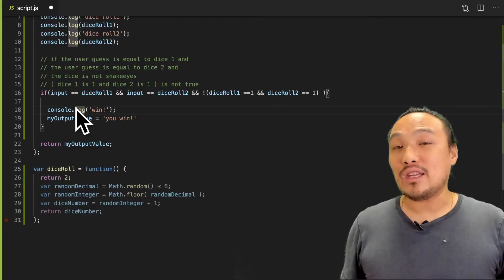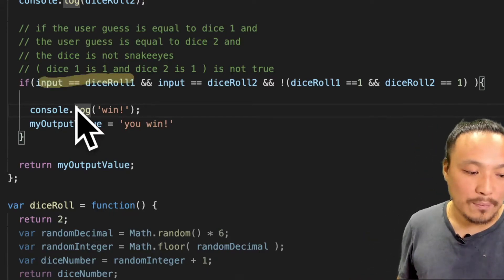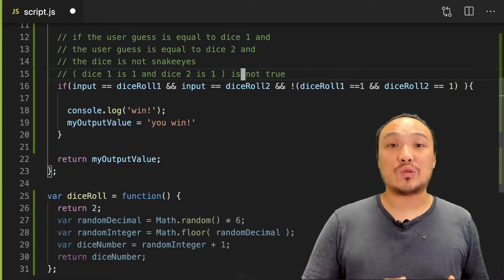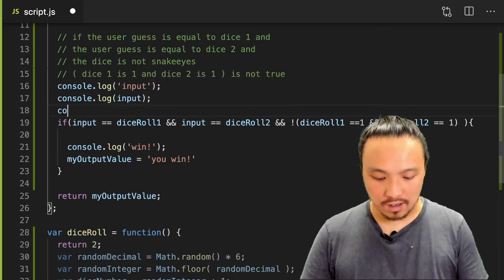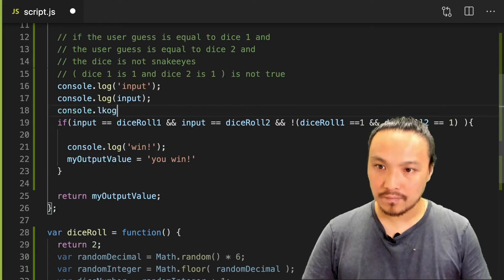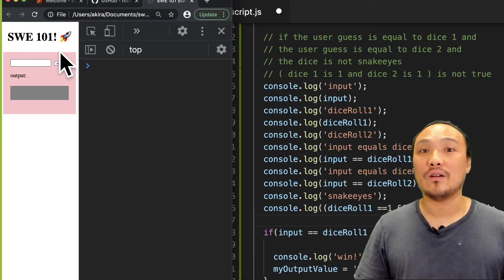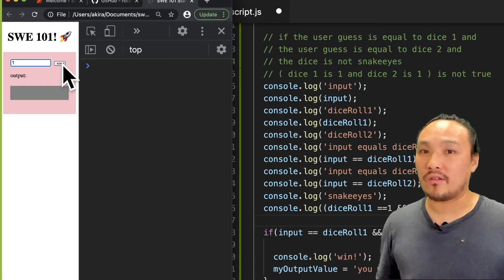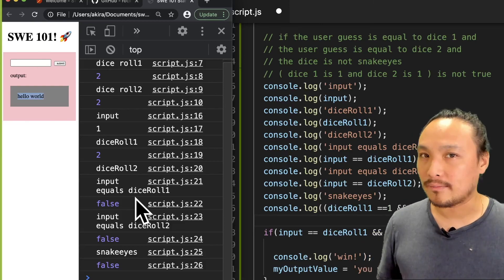Basics: Conditional Debugging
`console.log` statements are an essential tool for debugging in JavaScript, where we can define intermediate values to be printed to the program console. Every language has an equivalent version of `console.log`. We use `console.log`s to debug our conditional logic and find where our logical error is.

Get a software engineering job with Rocket Academy. Job success or your money back. Singapore's most comprehensive coding bootcamp course.